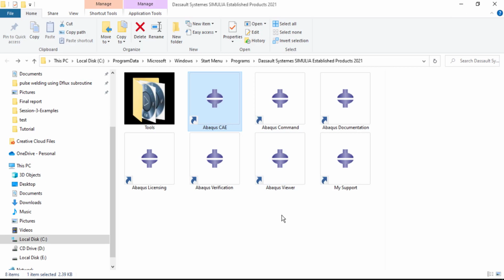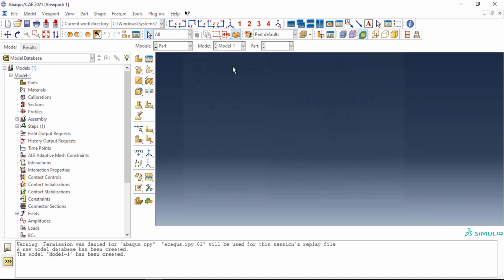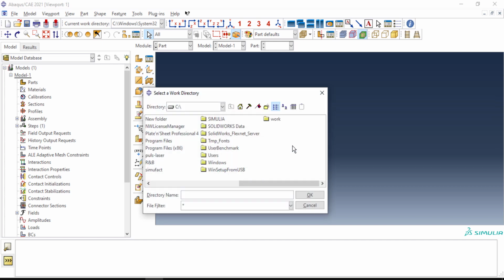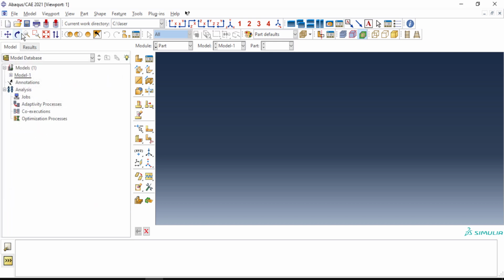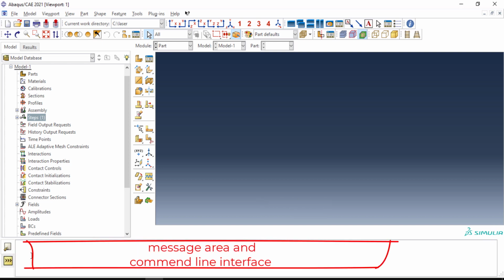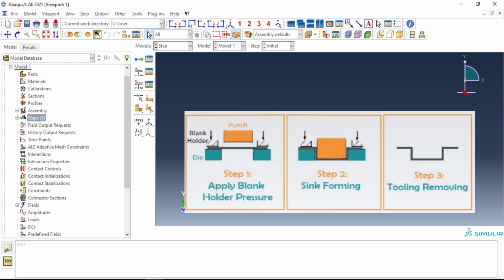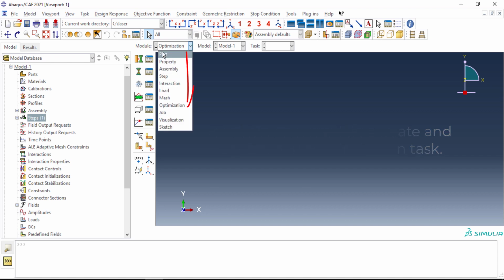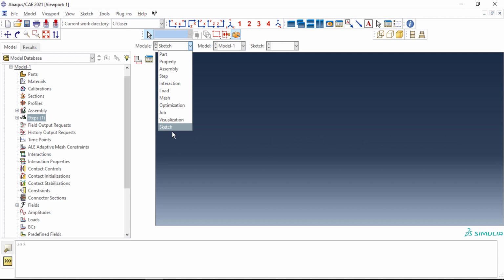Abaqus step by step tutorial series │Interface -2│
Abaqus step by step tutorial series
Abaqus tutorials
learn abaqus
Abaqus for beginners
Abaqus step by step tutorial series│Intro-1│